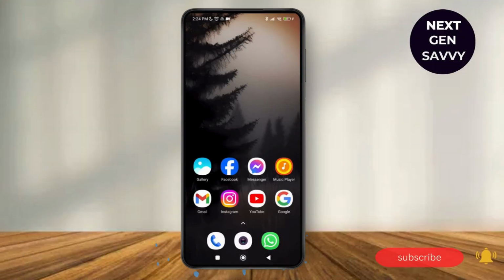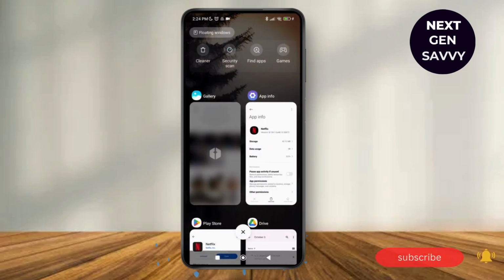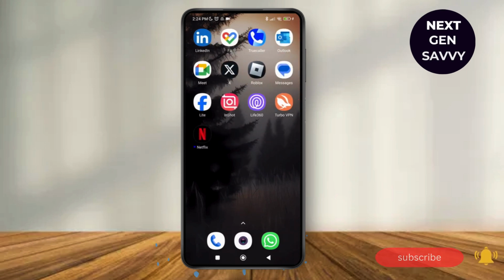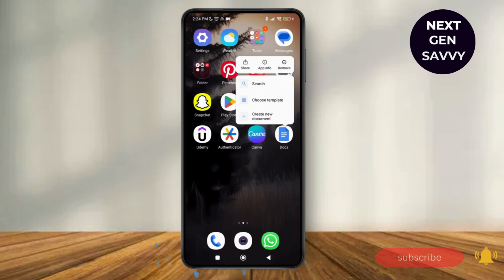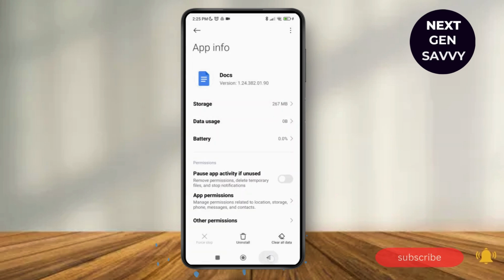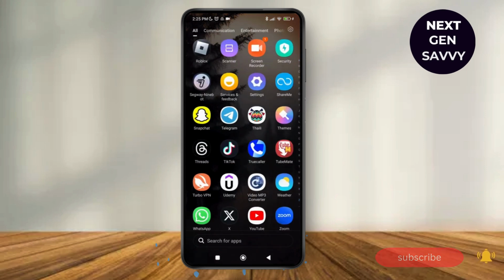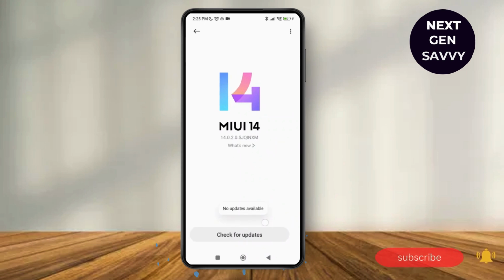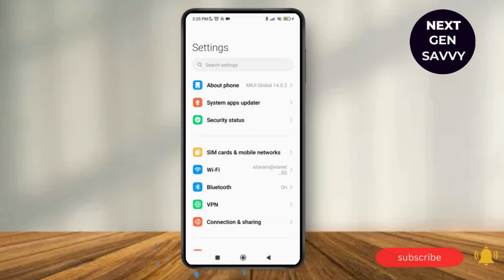How to Fix Apps Stopped Working and Crashing Error on Android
Welcome to our step-by-step guide on "How to Fix Apps Stopped Working and Crashing Error on Android"! If you’re facing issues with apps crashing or not responding on your Android device, this video is for you. We’ll walk you through effective solutions to fix these frustrating errors and get your apps running smoothly again. From clearing app caches to updating your software, these tips will help you troubleshoot and resolve app issues on your Android device.

In this video, you'll learn:

How to fix apps that keep stopping on Android
Effective methods to resolve app crashing issues
Steps to clear app cache and data
How to update apps and the Android system
Tips to improve app performance on Android